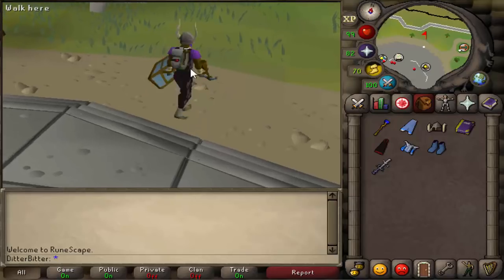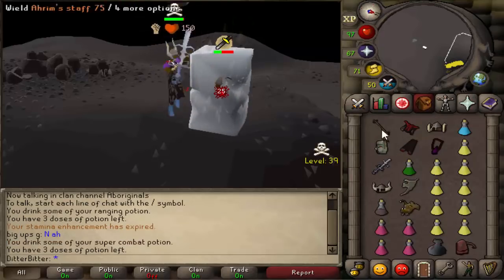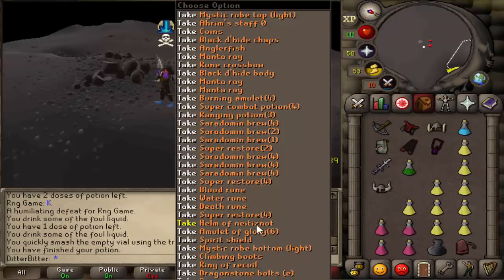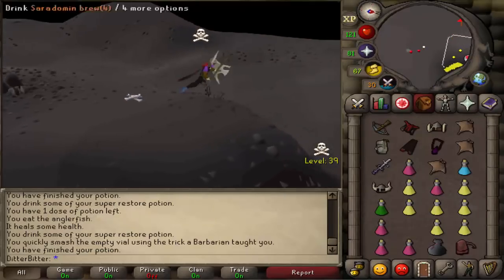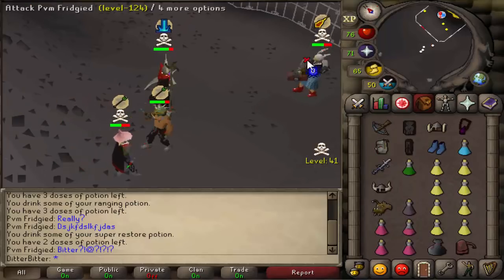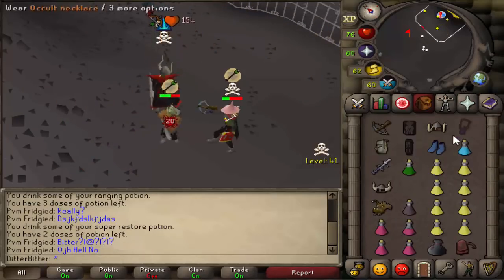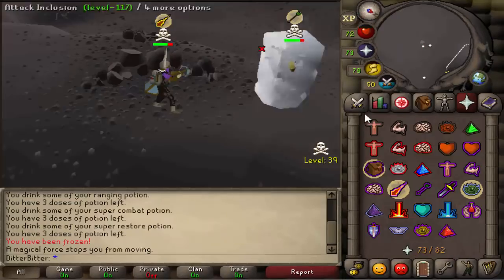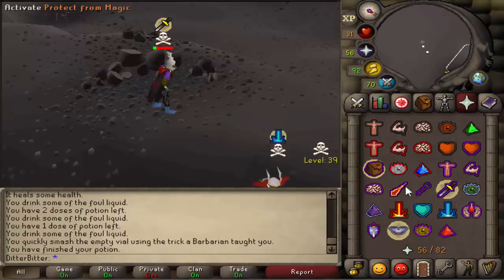RuneLite Client = OVERPOWERED FOR PKING? | Max Set From Ags #32